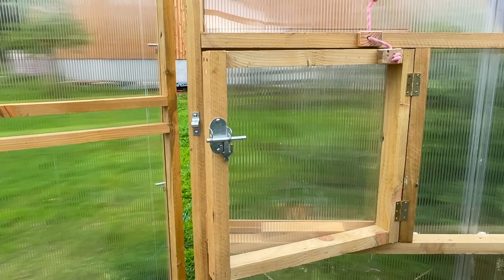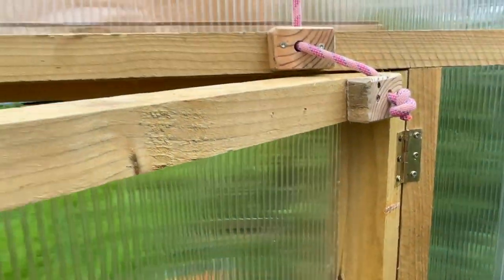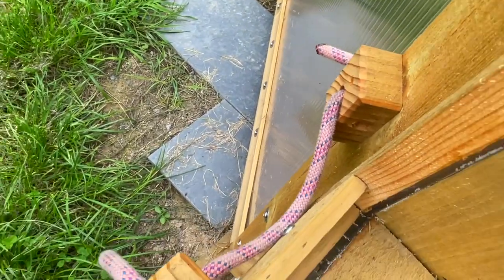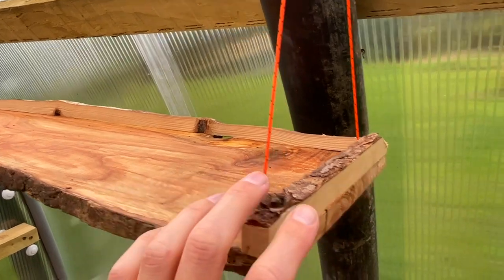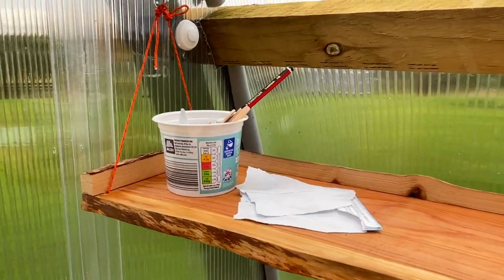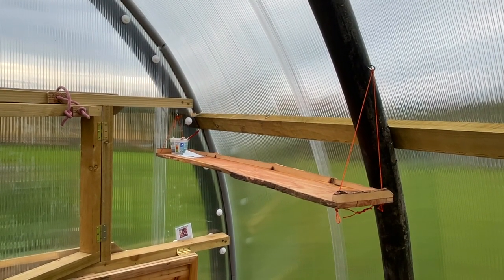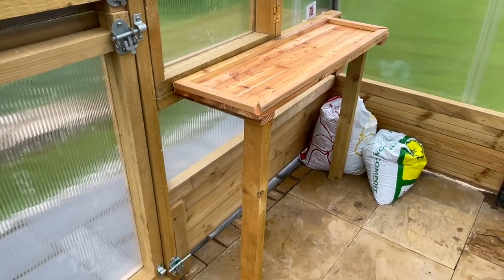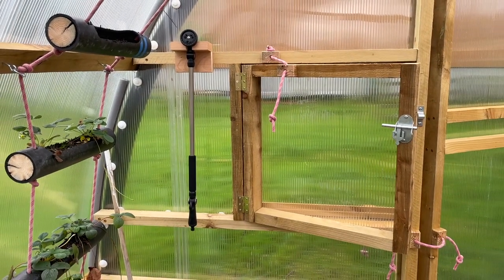Customisation of our Polycrub (polytunnel) - Vlog #5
A video showing some customisations we've made to our Polycrub. Including window catches, door catches, hanging shelf, potting table, and wand holder!

A Polycrub is a heavy-duty 'polytunnel' designed in Shetland that can withstand a hurricane and is ideal for year round growing.